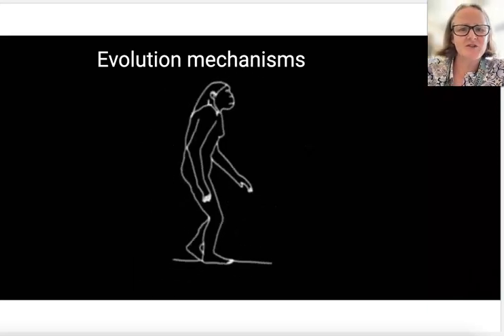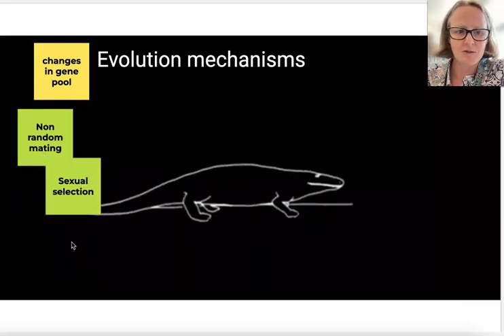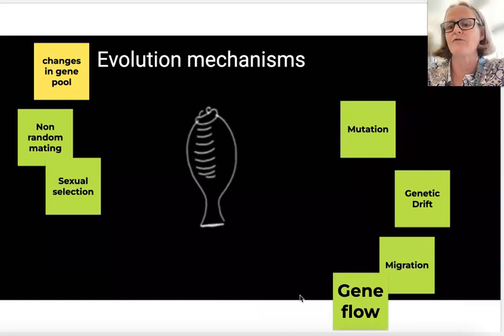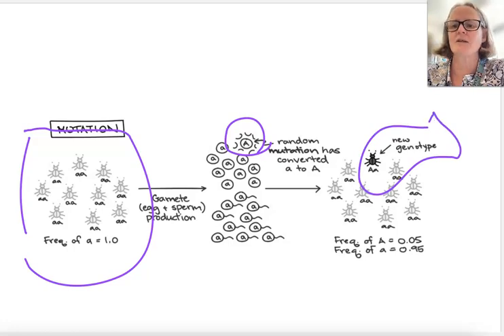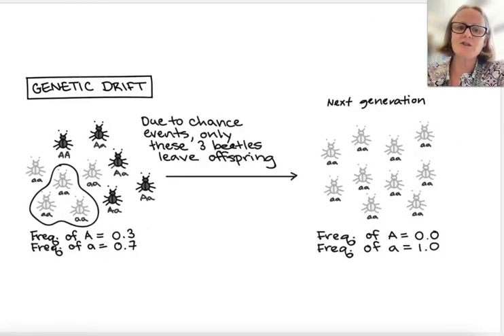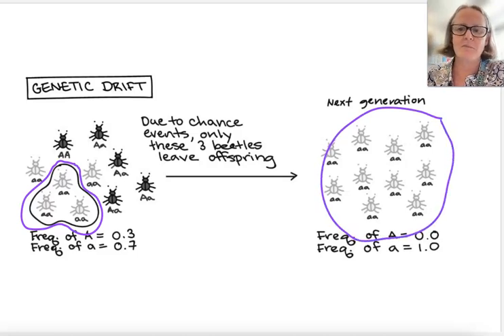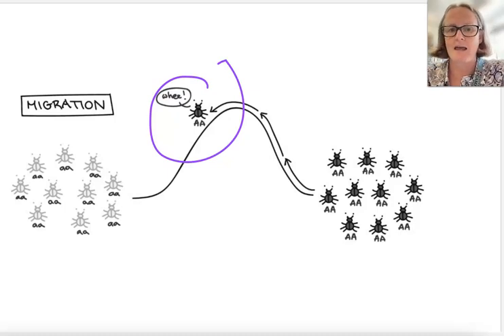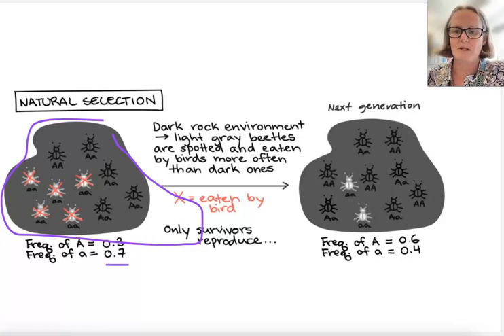Evolutionary mechanisms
This video introduces mechanisms for evolution including mutation, sexual selection, genetic drift, gene flow and natural selection.